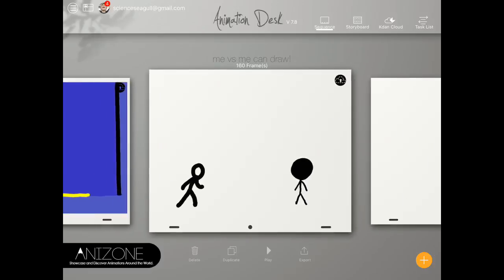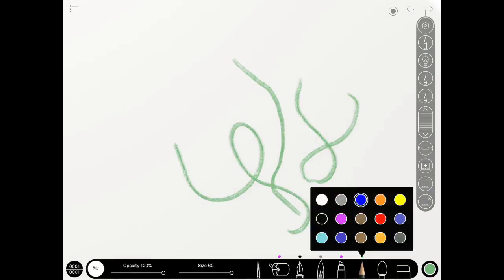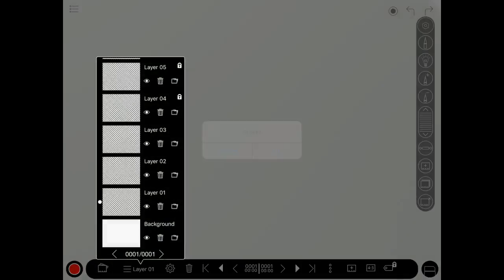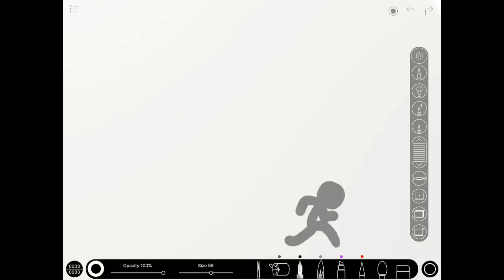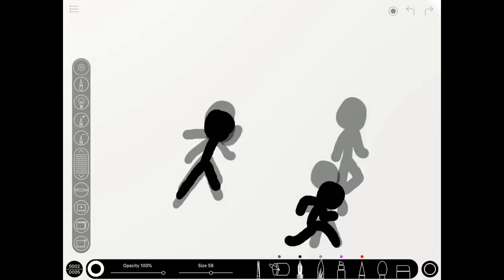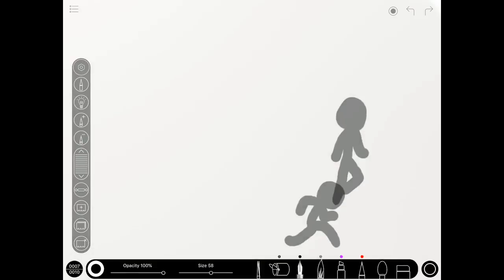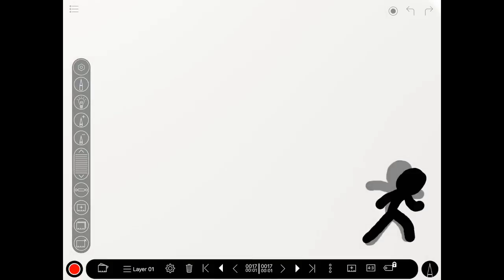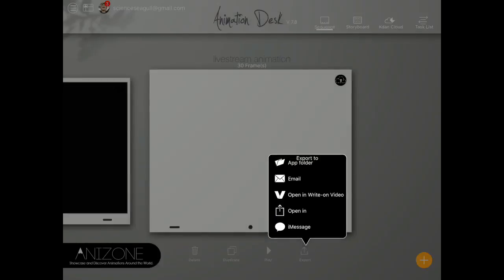How to animate like me(Animation Desk)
This is how I make my animations